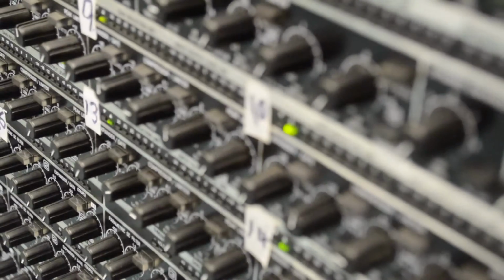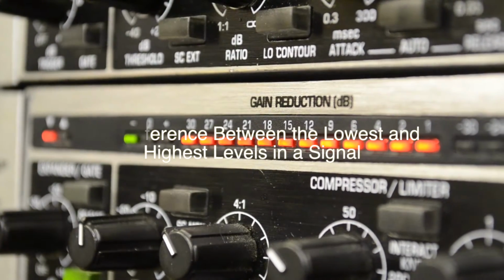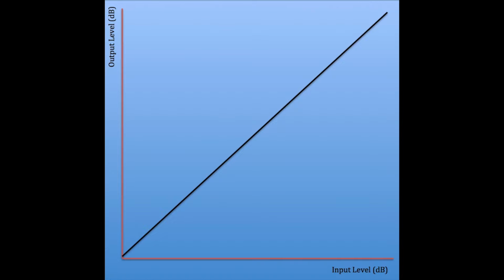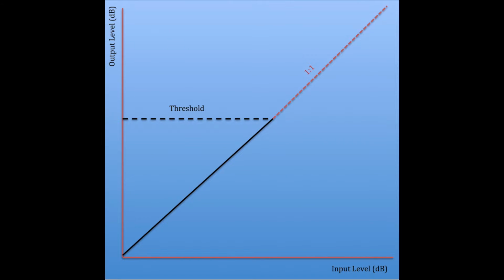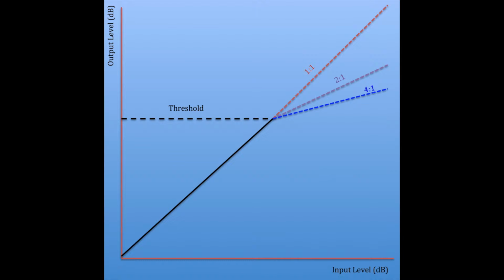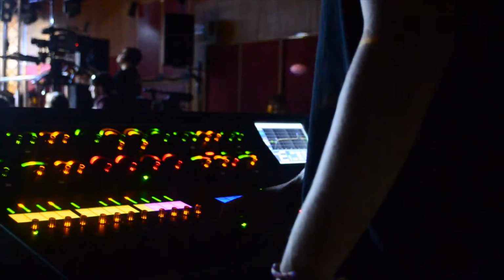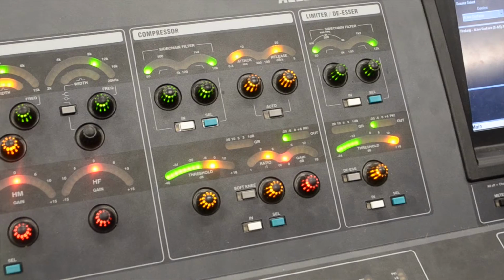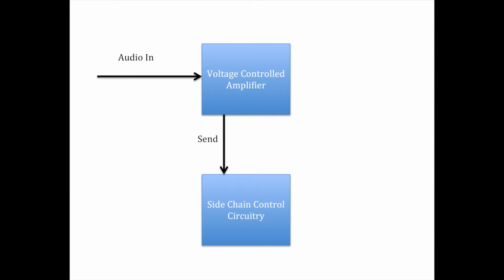Audio Compression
A tutorial video on audio compression